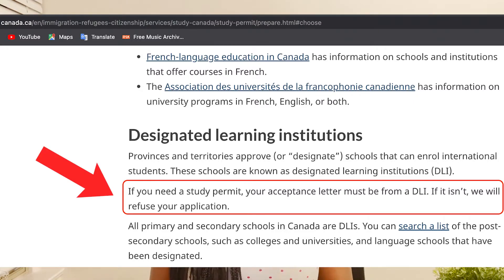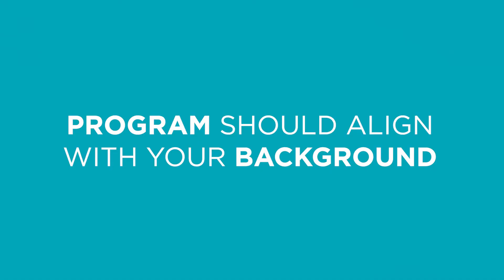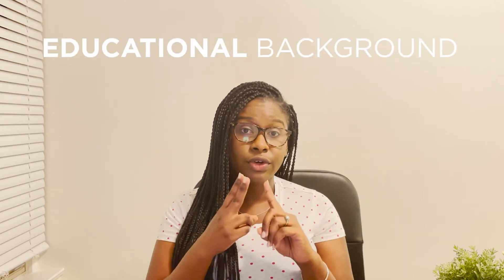How to get your Student Visa approved! | **AVOID REFUSAL**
Check out this video for tips that may help you get your Student Visa application approved.✨

Other common reasons for visa refusal:

- Lack of evidentiary documents
- Illegal Status in Country of Residence
- Documents that do no appear authentic
- History of overstaying on previous visits to Canada
- Having a Criminal record

This channel is not responsible for errors or omissions but I will do my best in updating information as they change. Please visit the Immigration Refugees and Citizenship Canada website at cic.gc.ca for additional information. This website is very useful.